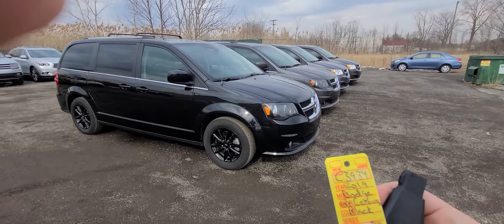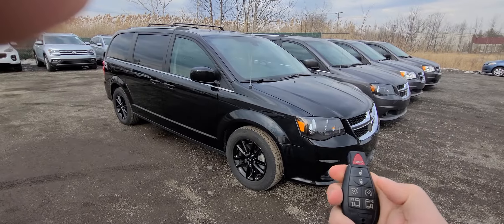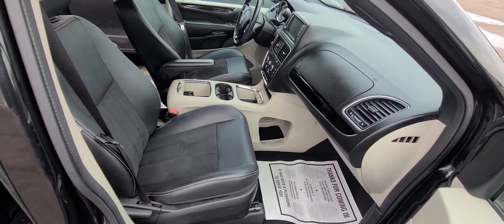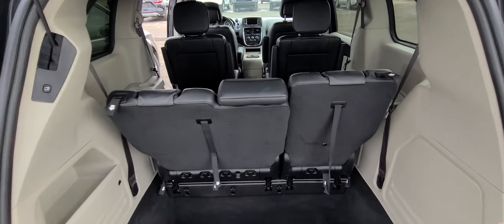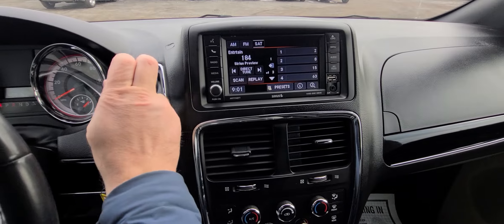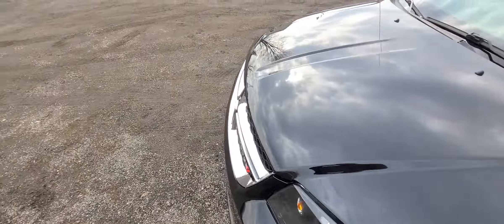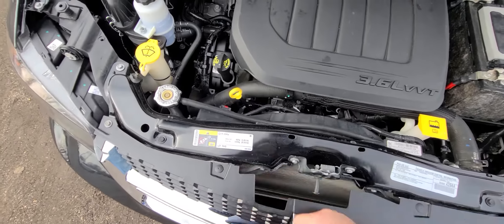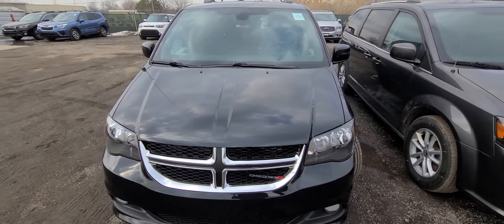c3934 2018 dodge caravan